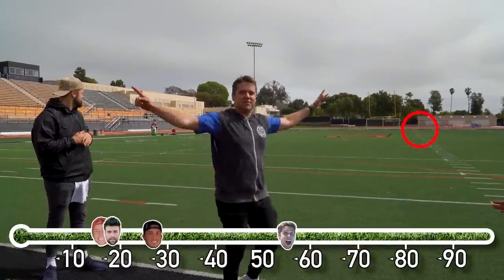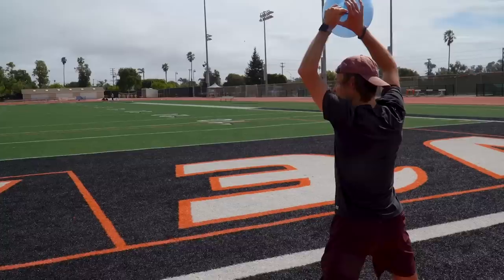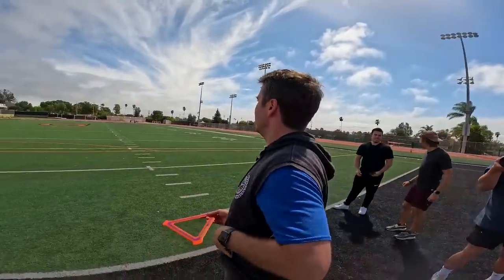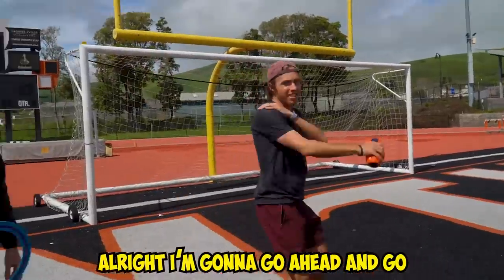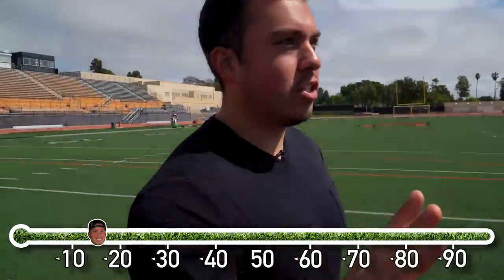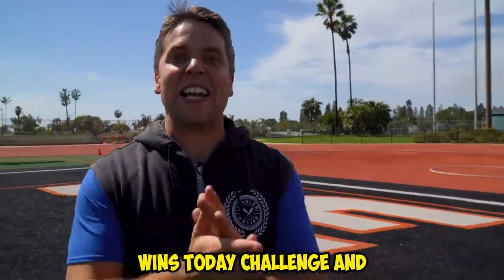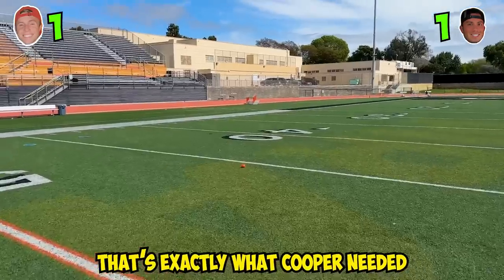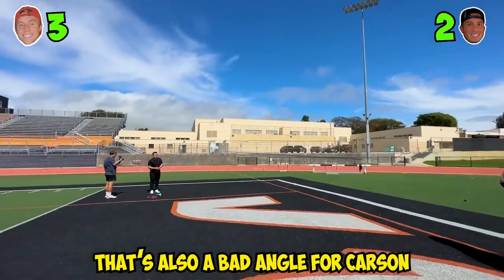FOOTBALL STADIUM DISC GOLF for $1,000!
FOOTBALL STADIUM DIDC GOLF for $1,0000! *LONGEST THROW WINS!* Bounce high or throw far, Aerobie is your ticket to epic trick shots and fun challenges! Try the Sonic Bounce, the world’s highest bouncing ball, or the Sonic Fin Catch, the world’s farthest flying mini football! Amp up your game with Aerobie today!

Josh Horton
Ft.
•Follow Josh @JugglinJosh on Instagram!